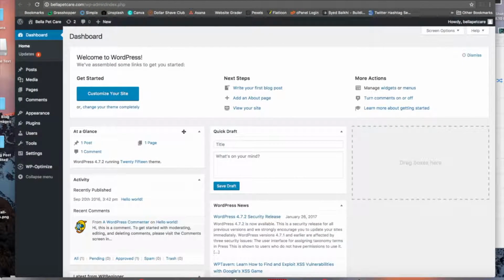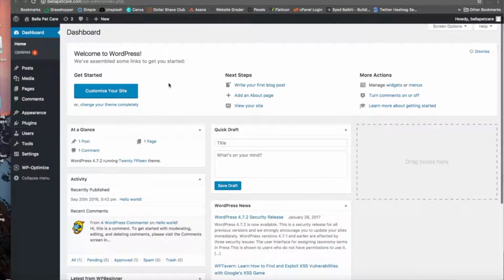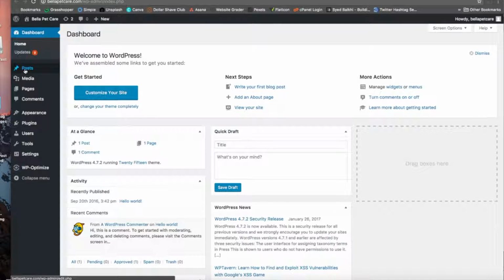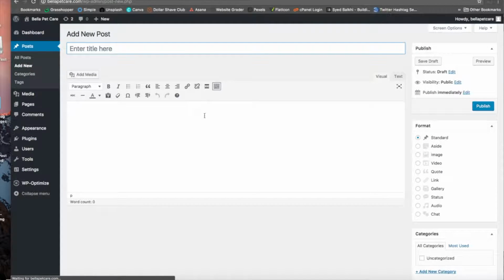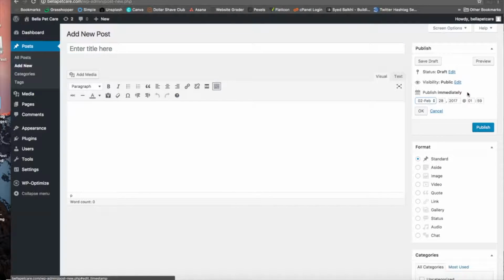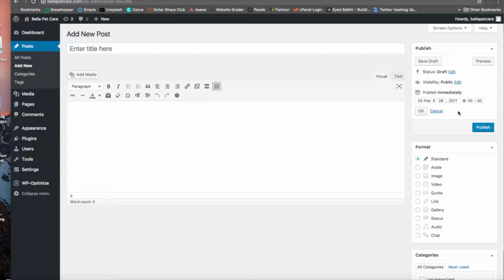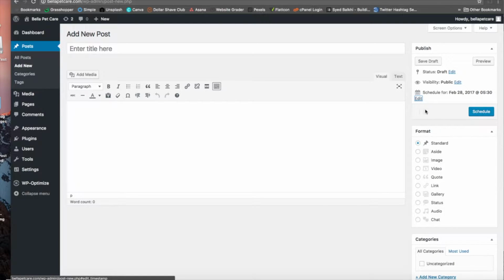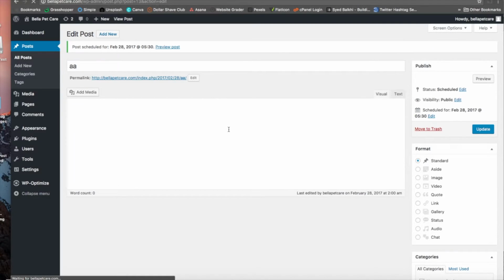How To Schedule Your Posts In WordPress | Quick & Easy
Quick and easy video tutorial on how to schedule your posts in WordPress.

Summary of this tutorial:

How to schedule your posts in WordPress quick and easy.

The first thing you want to do is go into your WordPress dashboard. We want to go to the posts tab in the WordPress dashboard menu area. For this tutorial, I’m going to click on the add new tab to add a new post. From this page, you want to look right above the publish button. You will see the option saying publish immediately. You want to click the edit link you see right next to it.

Once you click on the edit link you will see where you can set the date and time. Just set the date and time for a future date. So for example, today is February 27th, 2017. Let’s say I want to schedule this post for tomorrow I’m going to change the date to February 28th, 2017 and next to it you can put the time that you want to schedule the post to publish on. Once you get the date and time set all you need to do is click the okay button and then the update button will then change into a schedule button. Just click the schedule button and your post will be scheduled for the date and time you put in.

And that's How To Schedule Your Posts In WordPress | Quick & Easy

Track List